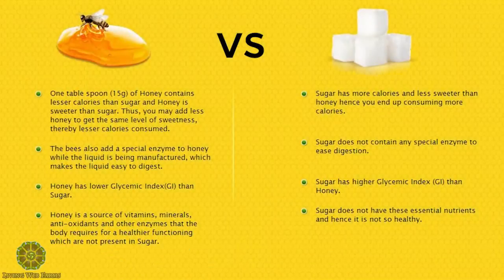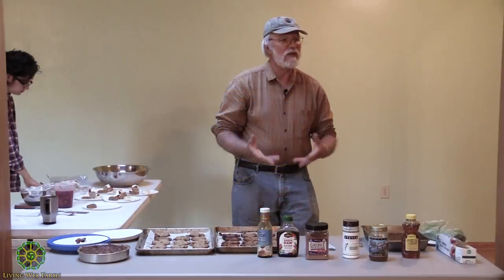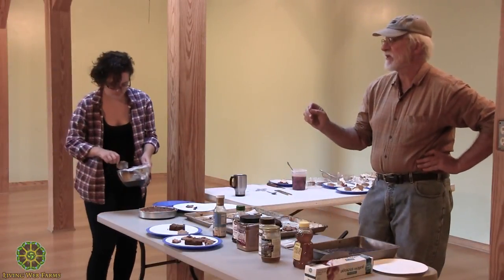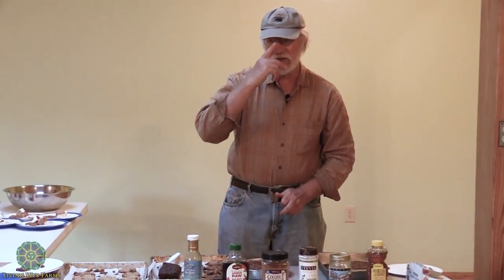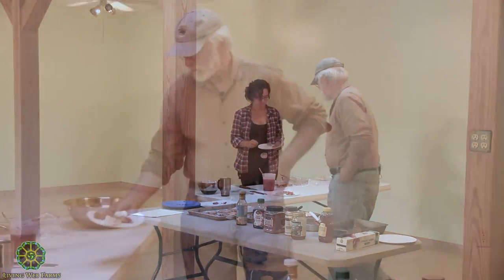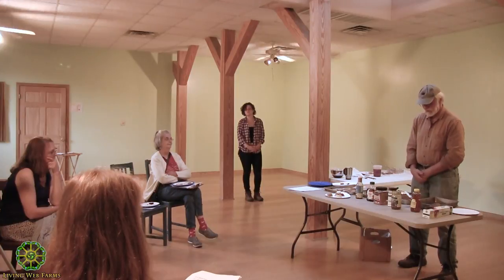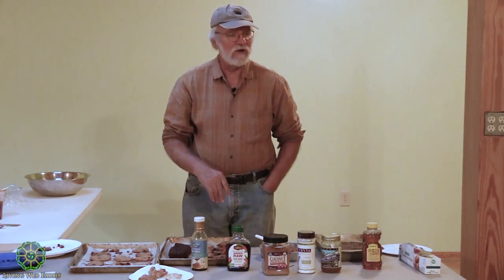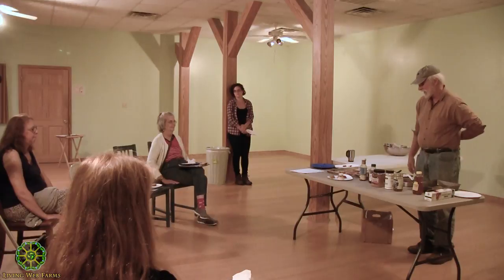Sweet Enough Low Sugar Desserts & Treats with Pat Battle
Create inventive recipes all year long with inspiring ideas for low sugar desserts that satisfy without too many calories or a high glycemic index. Learn recipes along with ways to modify traditional recipes while discovering new techniques. See samples we offered during the class and use these ideas to enjoy making your own new healthier desserts.